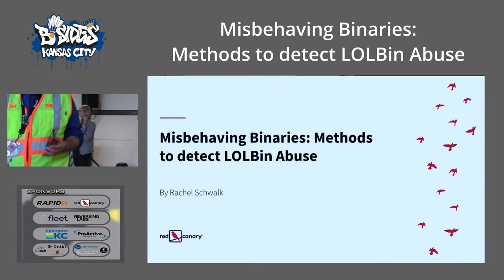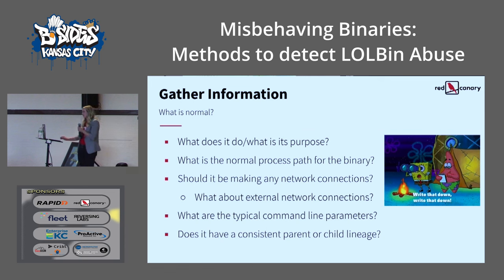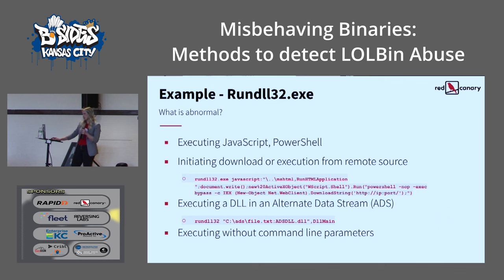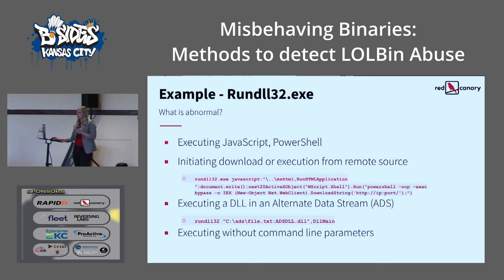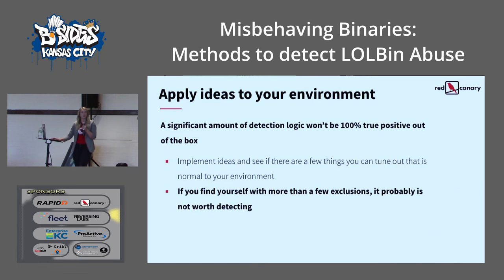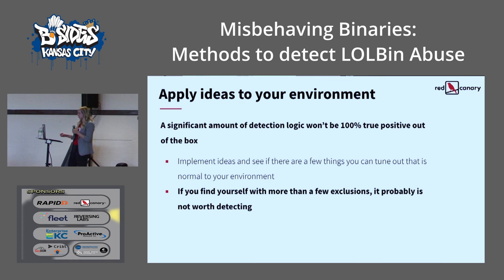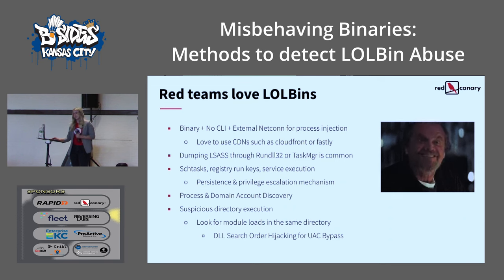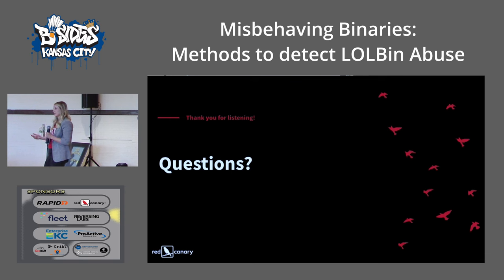Misbehaving Binaries: Methods to Detect LOLBin Abuse - Rachel Schwalk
Are you struggling to keep up with false positive alerts? Worried the alerts you ingest will never catch true evil? Are you responding to malicious activity well after occurrence, rather than detecting in real time? If you answered “yes” to any of the above, this discussion is for you. Through this talk, attendees will be equipped with a trusted process to more effectively detect malicious activity in their environment.

Focusing on system binaries that frequently facilitate the download or execution of malicious code (rundll32.exe, msiexec.exe, regsvr32.exe, etc.), publicly available resources will be leveraged to determine normal behavior versus malicious behavior. We’ll walkthrough how to answer questions such as: what are normal command line parameters, process paths, and process lineages? Should this binary be making network connections? What are known abuse techniques of this binary?

We’ll then dive into a handful of options for creating effective detection logic. Delving into examples of real world threats and techniques often utilized by red teams (i.e.,search order hijacking, process injection, privilege escalation), these detection ideas will allow defenders to create alerts that have more meaning and a higher true positive rate.

Intro - What are LOLBins?
Discuss commonly used system binaries to download or execute malicious code
Rundll32, regsvr32, msiexec, mshta, msbuild
Gather Information
What is normal?
Process path, network connections, typical command line, process lineage
How can this binary be abused?
Use findings to explore detection options
Detect the Evil
What real threats should this be catching?
Example activity from threats such as
Qbot
Raspberry Robin
SocGholish
Potential to also catch widespread tactics utilized by many threats & red teams
Search Order Hijacking, Process Injection, Privilege Escalation